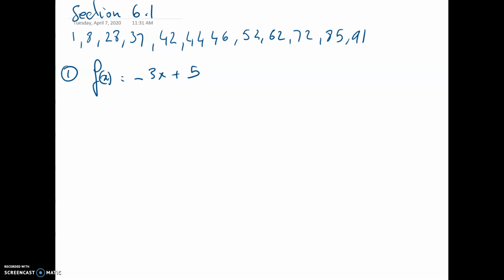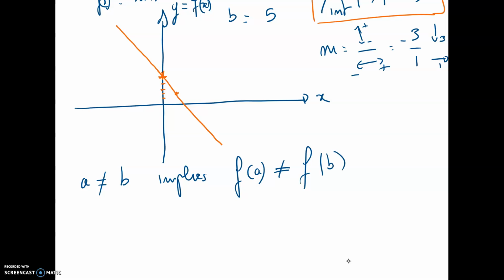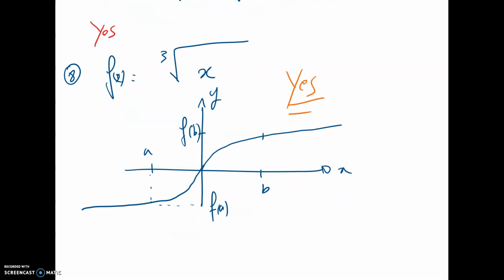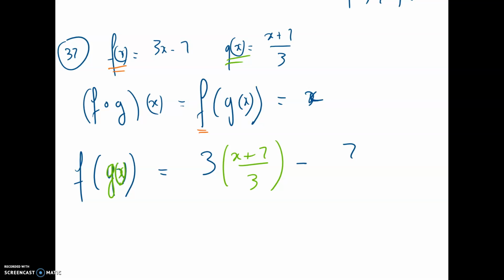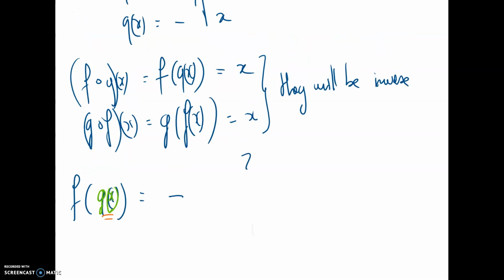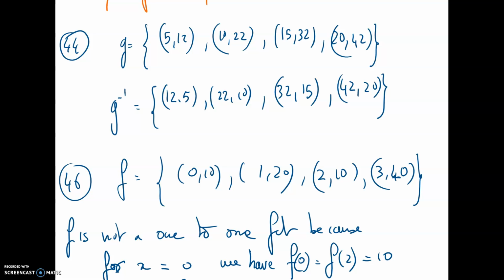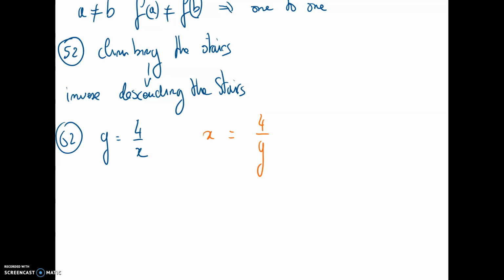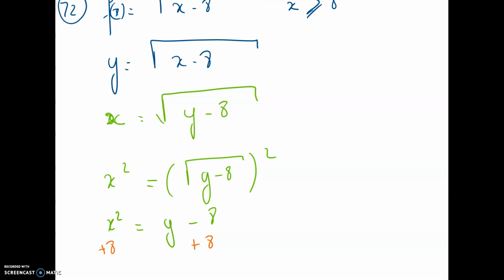Math 102 spring 20 homework 6.1 part 1